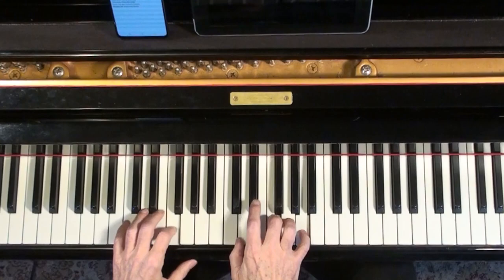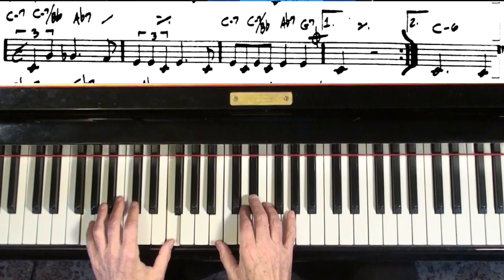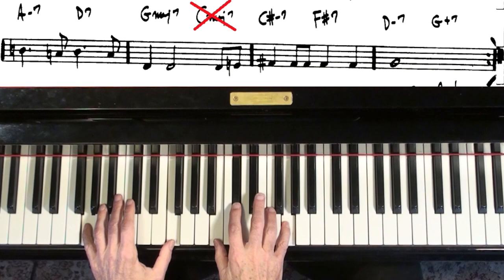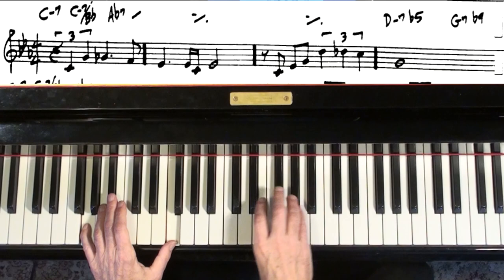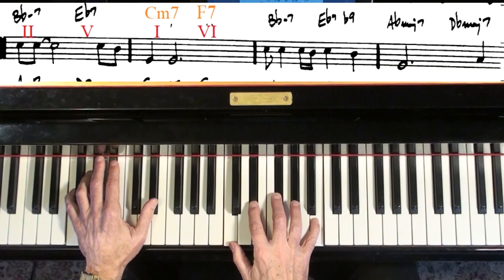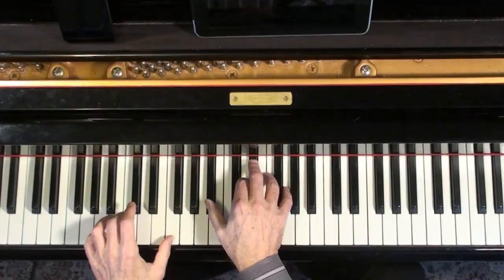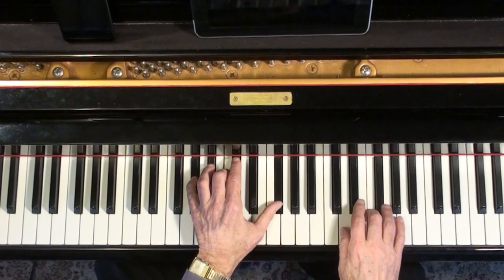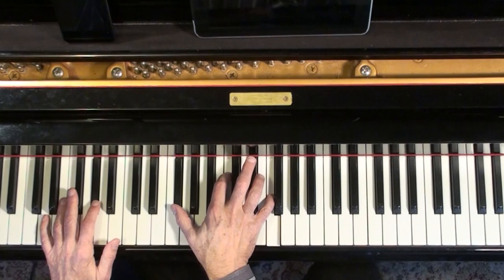ANGEL EYES tutorial, accompanying a vocalist | JAZZ PIANO COLLEGE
Improv, Jazz Piano Theory, Improvisation, 'comping, accompanying, all the usual good stuff from Tony Winston.

✰ ✰ Many videos about jazz and classical piano can be found in my PLAYLISTS - find the topics that interest you . JAZZ PIANO COLLEGE